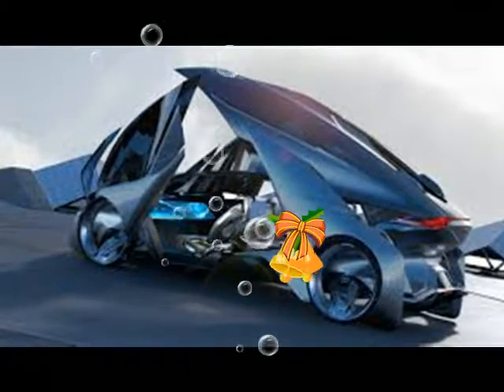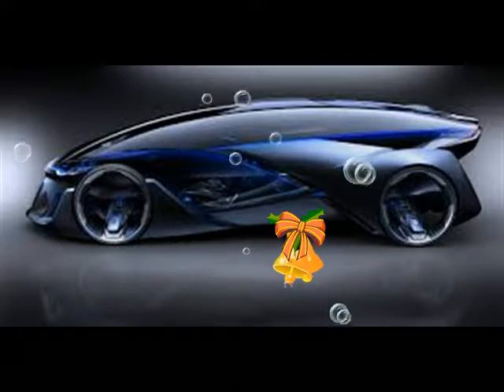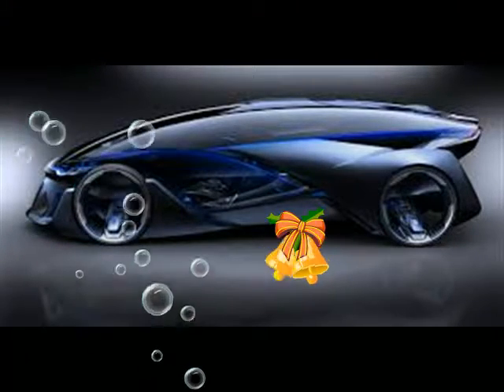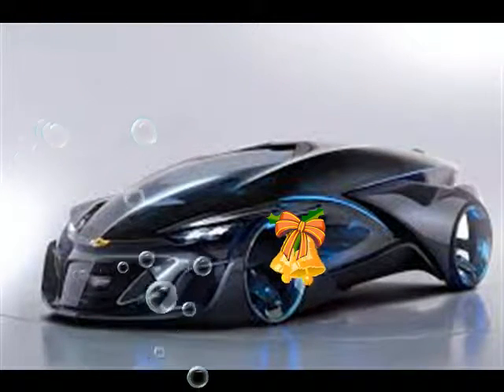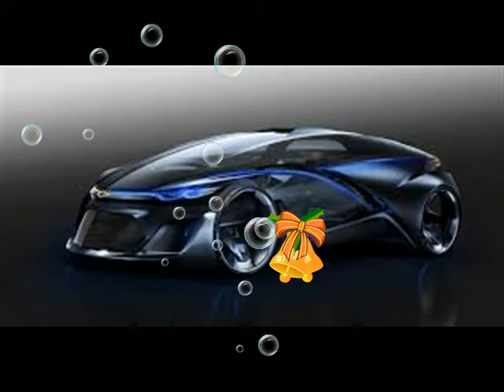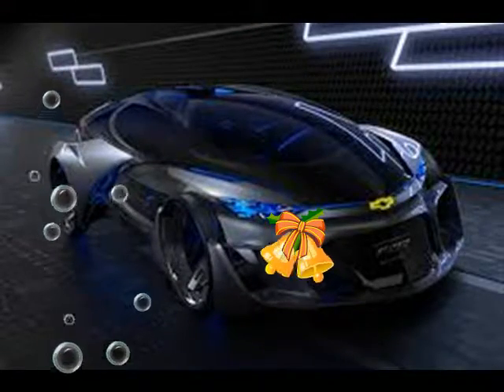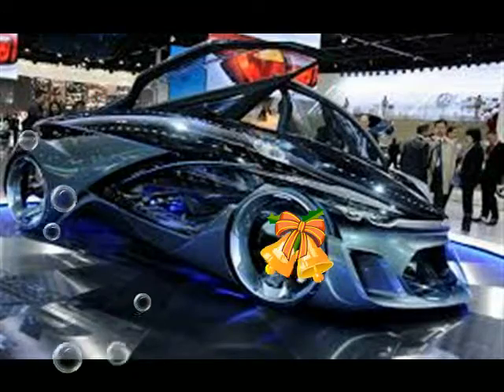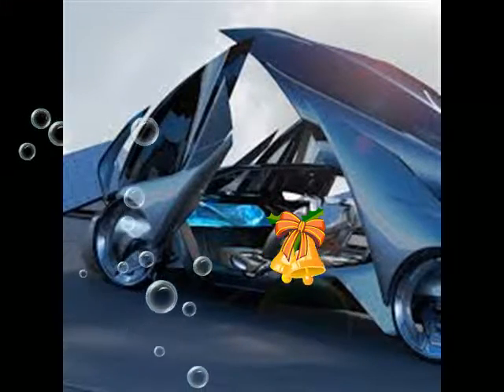Electric chevolet fnr science fiction made easy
just became a lot more interesting all of a sudden. GM has taken the wraps off the Chevrolet FNR, an autonomous electric vehicle concept designed in Shanghai by the company’s Pan Asia Technical Automotive Center (PATAC). It’s intended as a showcase and trial balloon for some of the automaker’s current research and upcoming tech, but it’s the styling above all that grabs you